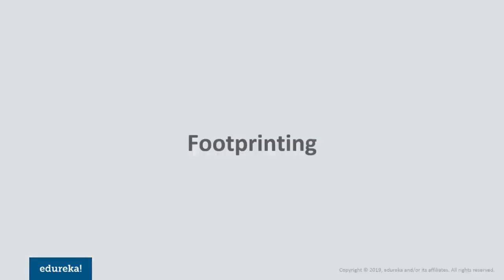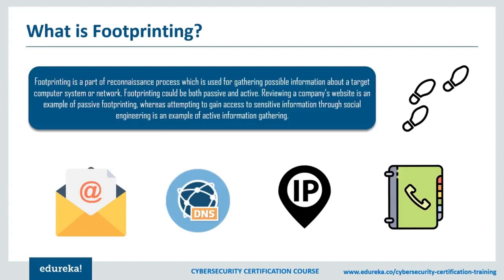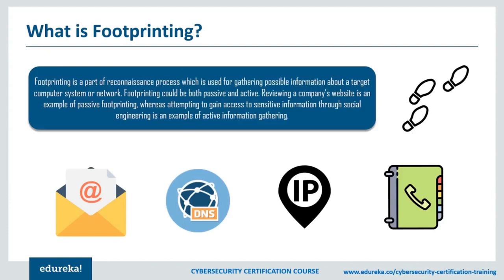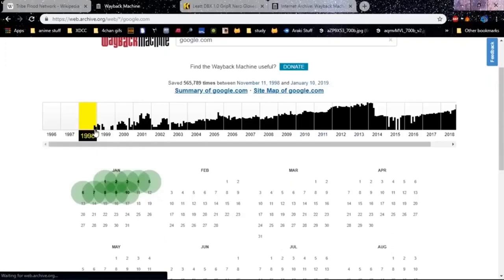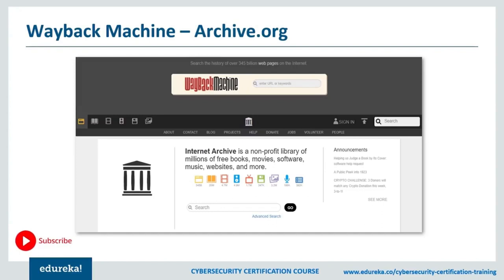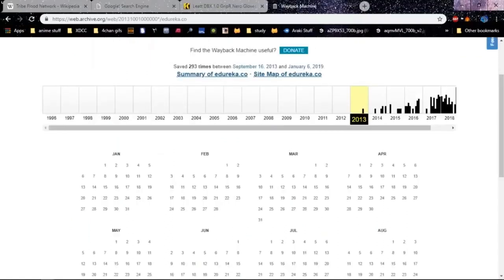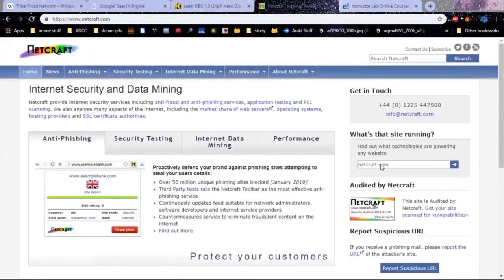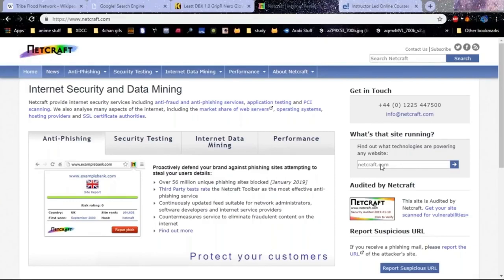Footprinting: Introduction to Gathering Information Ethically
Are you curious about the concept of "footprinting" and how it can be used to gather information ethically? In this beginner-friendly video, we'll explore the fundamentals of footprinting and its importance in the realm of cybersecurity and digital investigations.

Footprinting refers to the process of collecting valuable data about a target, such as a person, organization, or network, by employing various reconnaissance techniques. It serves as a crucial first step in understanding potential vulnerabilities and identifying security risks.